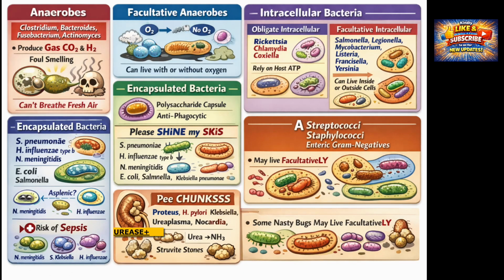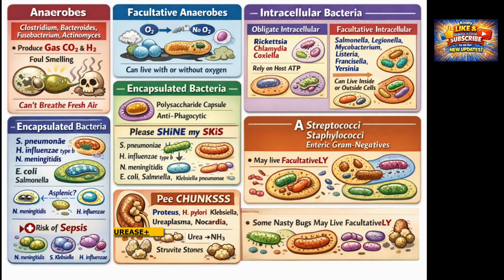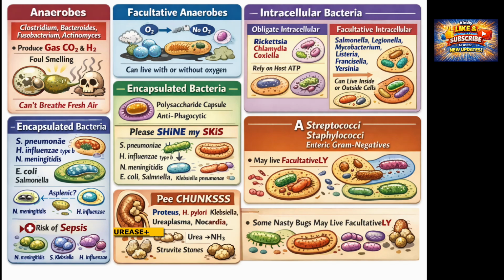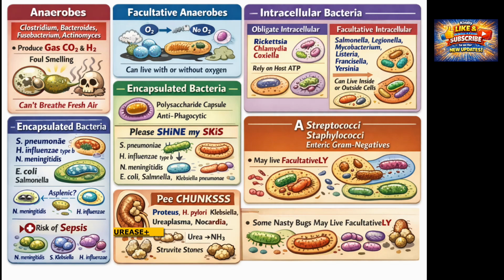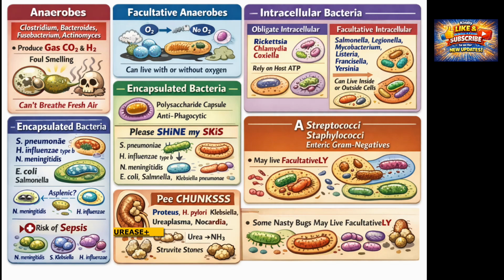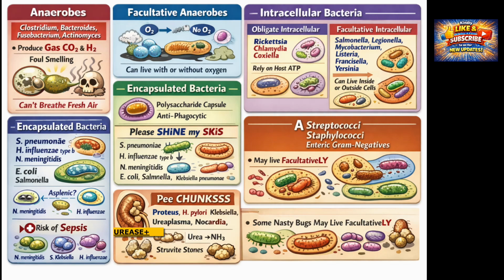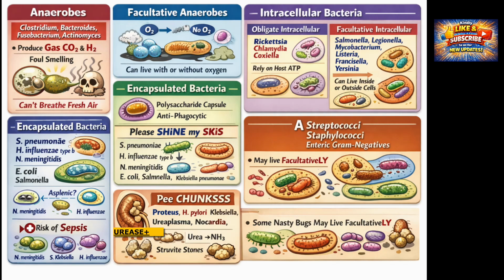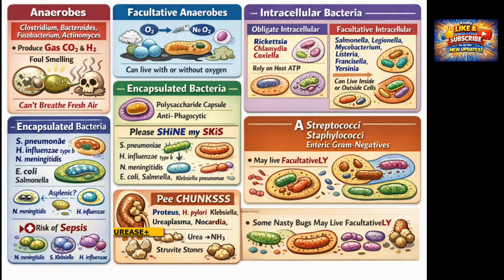Anaerobes, Intracellular & Encapsulated Bacteria Explained | Microbiology Made Simple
Anaerobes, intracellular bacteria, and encapsulated bacteria explained. This video explains anaerobes, facultative anaerobes, intracellular bacteria, obligate vs facultative intracellular organisms, and encapsulated bacteria in a clear, boards testable way.

We cover key concepts including:
-Anaerobic bacteria (Clostridium, Bacteroides, Fusobacterium, Actinomyces) and why they are foul-smelling, difficult to culture, and produce gas
-Facultative anaerobes and how they generate ATP with or without oxygen
-Obligate intracellular bacteria that rely on host ATP (Rickettsia, Chlamydia, Coxiella)
-Facultative intracellular bacteria such as Salmonella, Listeria, Mycobacterium, and Francisella
-Encapsulated bacteria and why capsules prevent phagocytosis
-Why asplenic patients are at risk and need vaccines for Neisseria meningitidis, Streptococcus pneumoniae, and Haemophilus influenzae

Important mnemonics to help you remember anaerobes, intracellular organisms, urease-positive bacteria, and encapsulated pathogens

This video is ideal for medical students, nursing students, PA students, microbiology learners, and anyone studying infectious diseases.